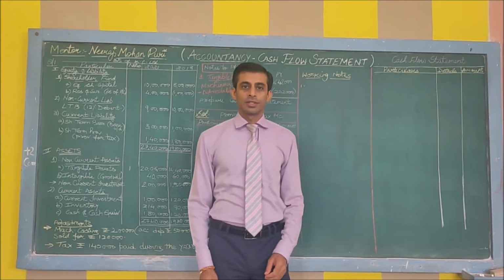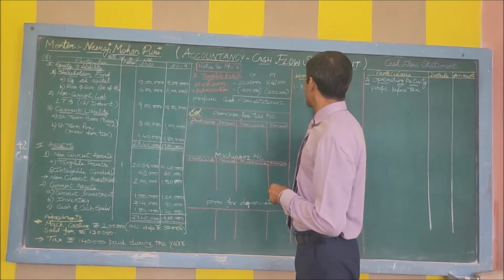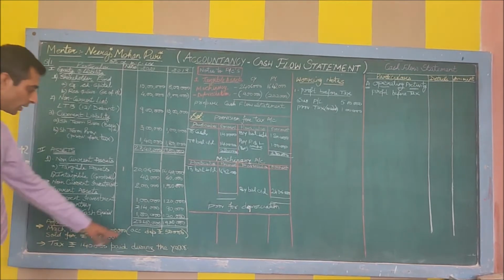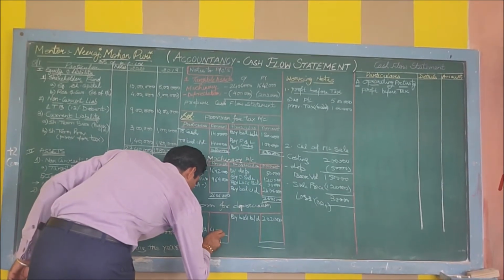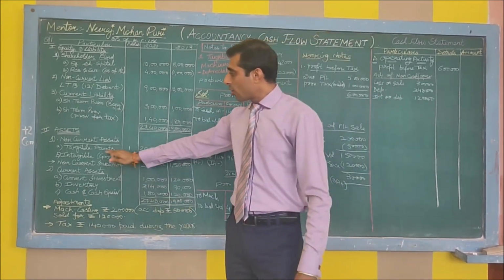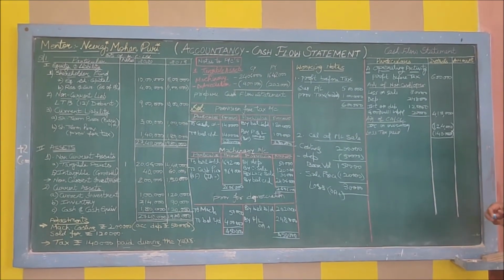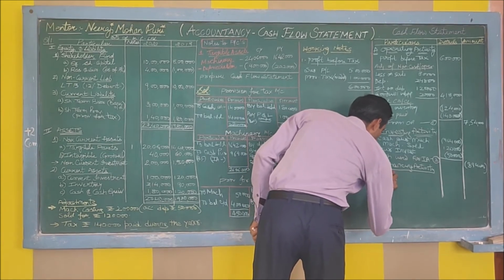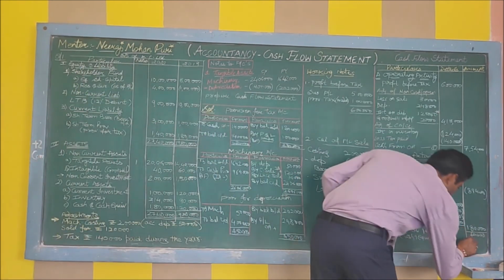Cash Flow Statement #2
Scholars,
This is most important video of this Cash Flow Statement.
It comprises the step by step procedure to solve the entire Cash flow Statement, comprising all the 3 activities.
Write in comment box your experience about the video.
In case of any doubt watch out videos with # 3, 4 5, 6, 7 for more clarification.